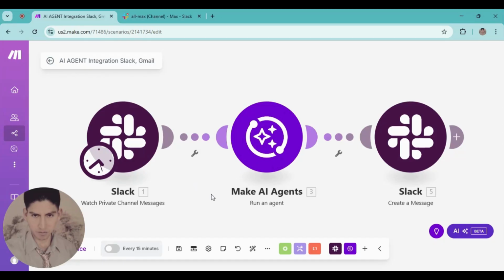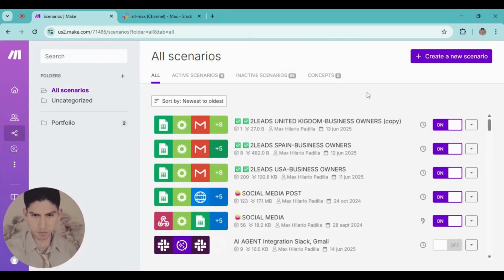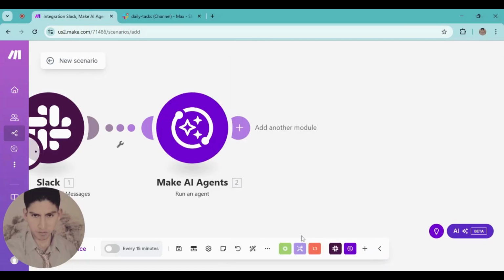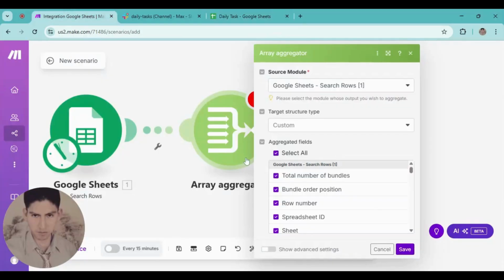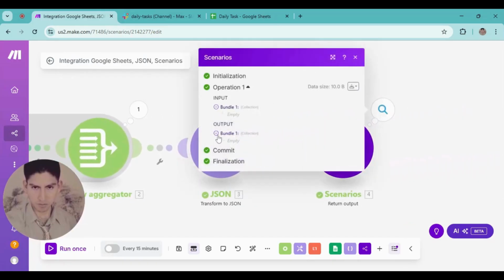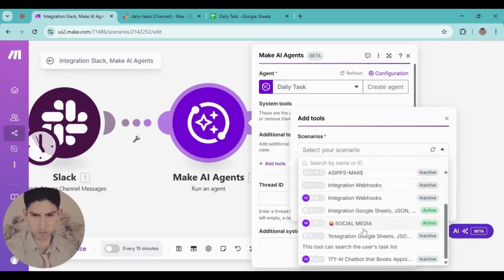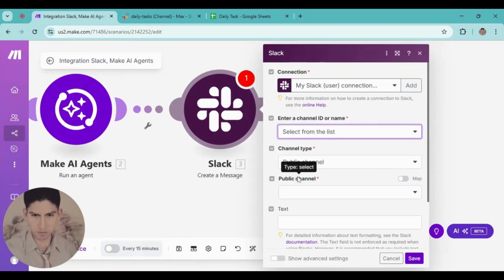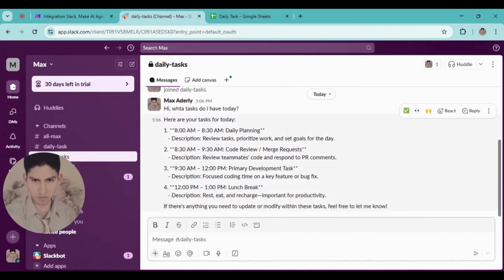How to Build an AI Agent that Queries, Extracts, and Adds data to Database (ChatGPT and Make.com)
📒SUMMARY
In this video you will learn step by step How to build an AI agent that can query, extract, and add data to your database automatically using ChatGPT and Make.com. After watching the video, you'll be able to build an AI agent that will be able to interact with your databases. You'll be able to query it, add, or delete information. You'll also see that you can use the same example for different situations in your personal and professional life.

🗂️TIMESTAMPS
0:00 Testing & Introduction
0:36 Automation Process Flowchart
1:42 How to create an AI agent on Make.com
2:56 Setting Up Slack Module on Make.com
3:16 How to use Slack
4:06 Setting Up Run an agent Module on Make.com
4:53 Create a new scenario on Make.com
5:03 Setting Up Google Sheets on Make.com
7:00 Setting Up Return output Module on Make.com
11:53 How to Build an AI Agent that Queries, Extracts, and Adds data to Database
13:45 Final Conclusions